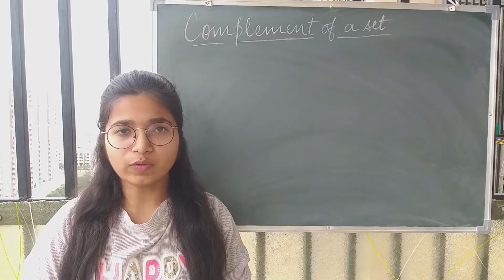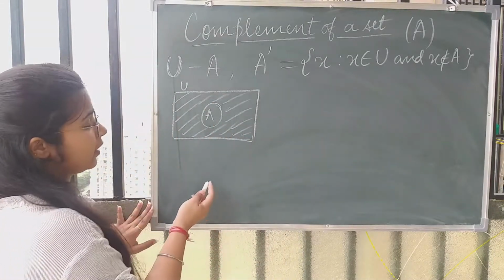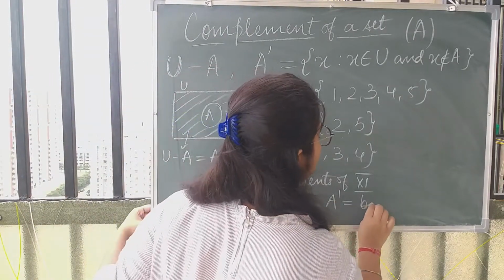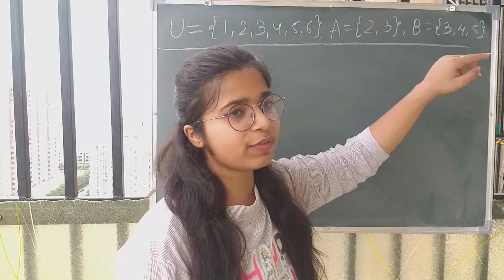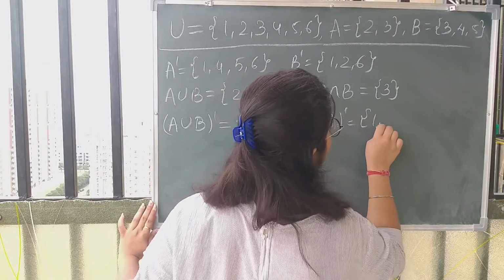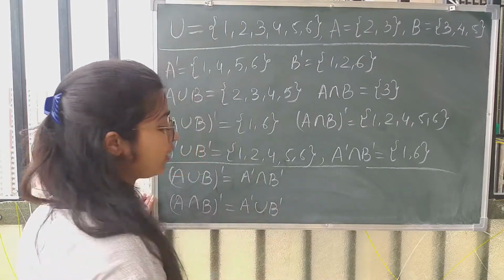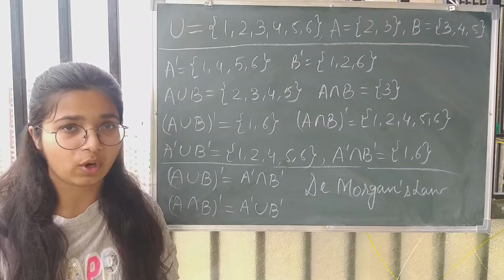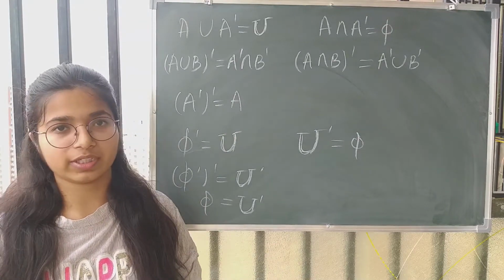Class 11 | Maths | Sets | Complement of a set (De Morgan's Law)